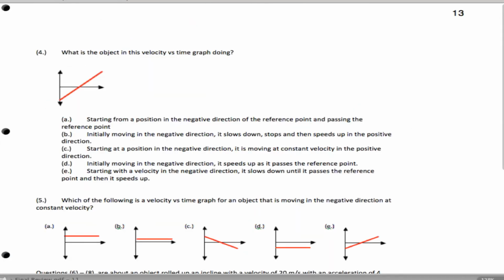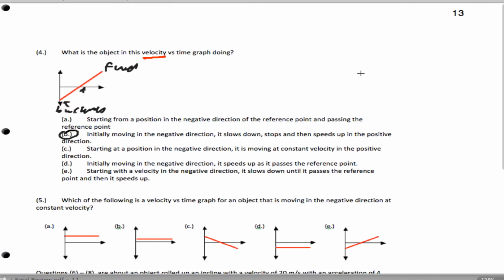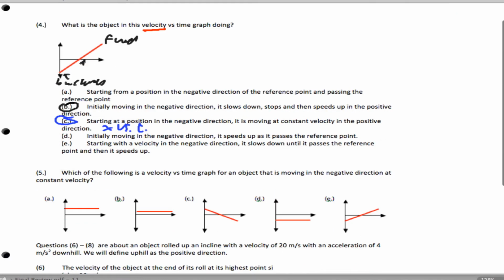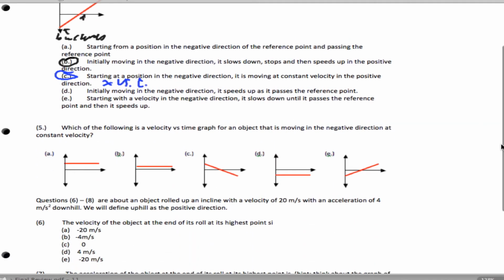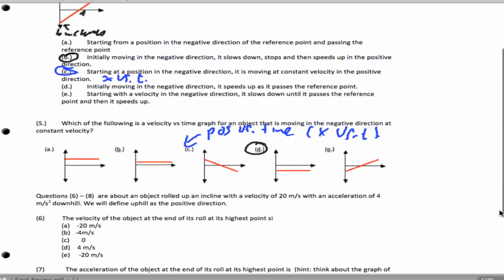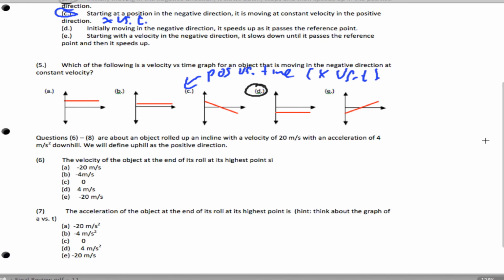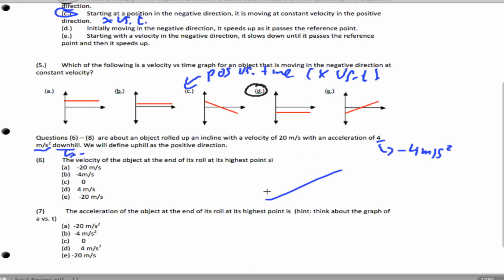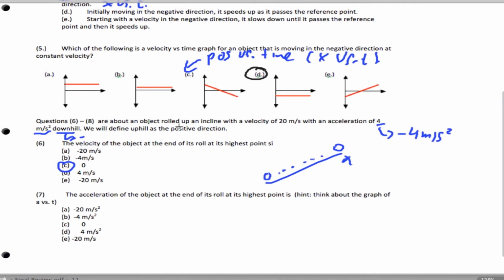Exam 2: 4-7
Exam II